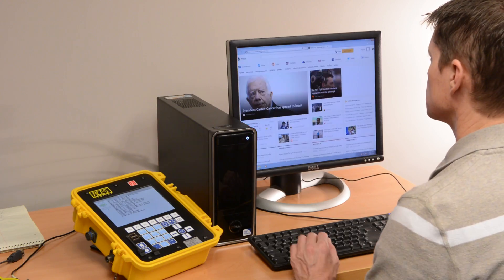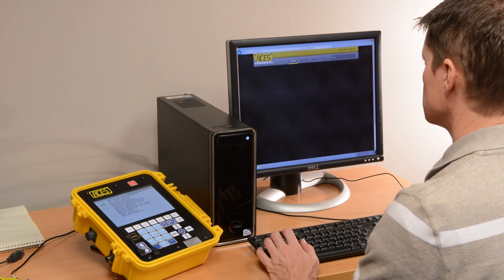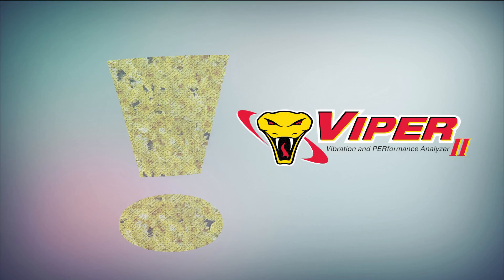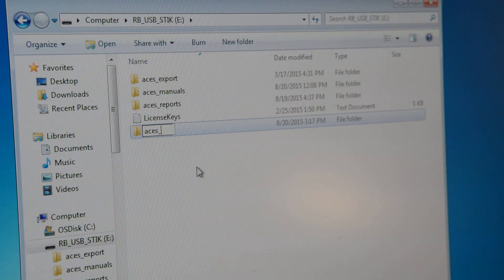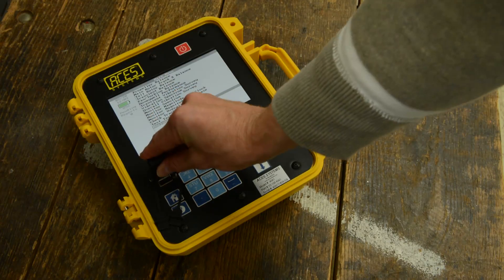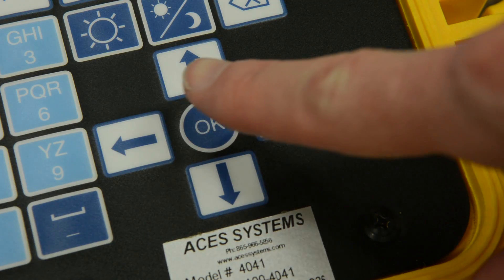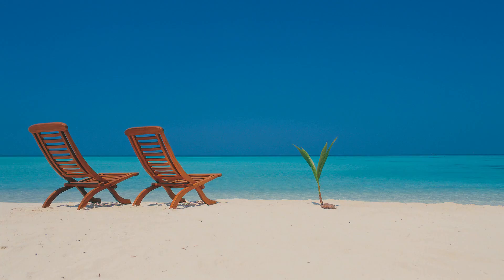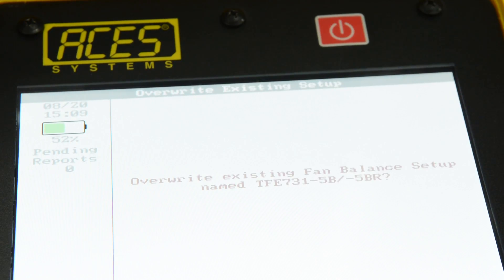ViperII : Two-Minute Tip -- Loading Setups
This quick video explains how to download e-setups from our website and upload them into the Viper II analyzer